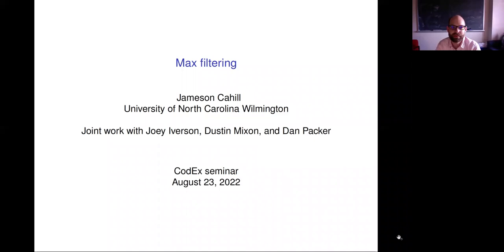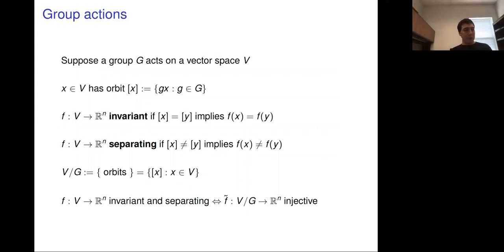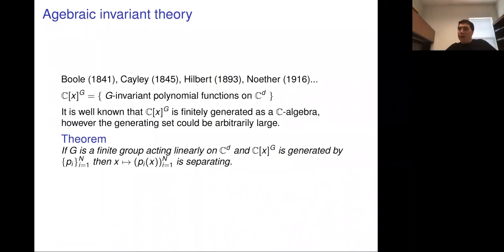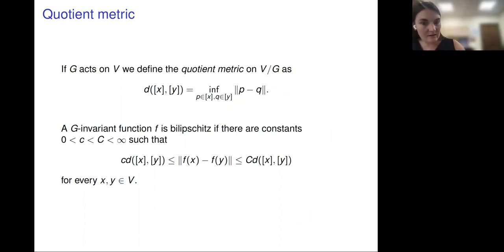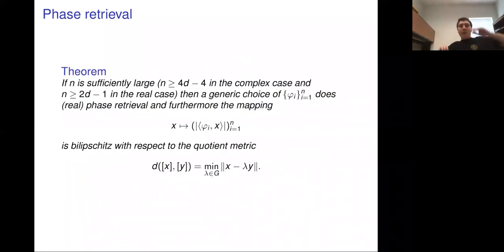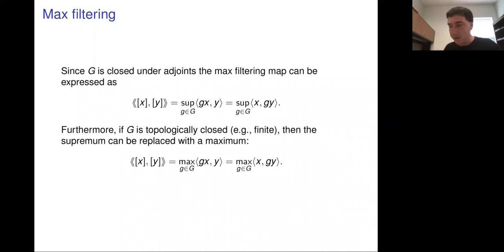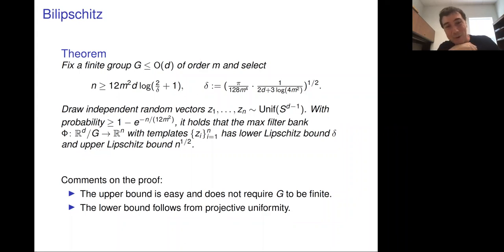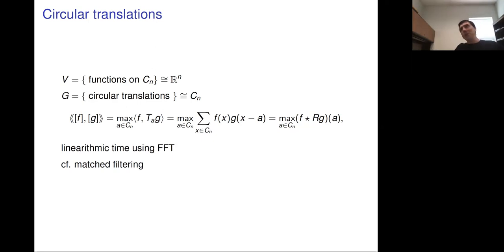Jameson Cahill, Max filtering, 2022.08.23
Speaker: Jameson Cahill (University of North Carolina at Wilmington)
Title: Max filtering
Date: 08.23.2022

Abstract: We consider the problem of effectively separating the orbits of the action of a group G on a vector space V. After briefly discussing the history of this problem, we introduce a family of G-invariant functions which we call max filters. In the case where V=R^d and G is a finite subgroup of O(d), we show that a sufficiently large max filter bank can separate the orbits and can even be bilipschitz in an appropriate metric. We will discuss the complexity of evaluating max filters in several instances, and we establish that max filters are well suited for various classification tasks, both in theory and in practice. Throughout the talk, we will discuss several important open problems.